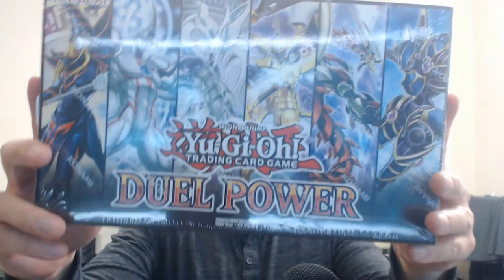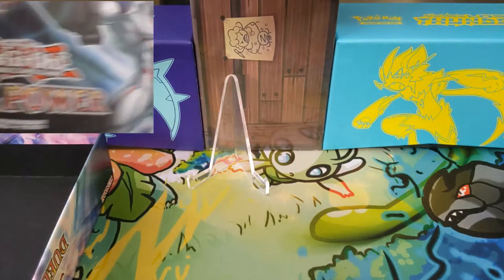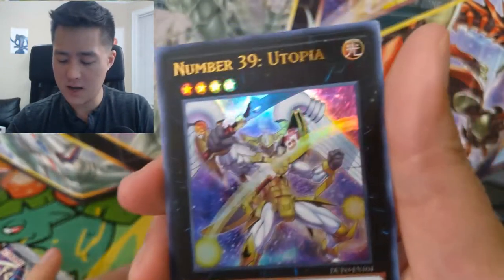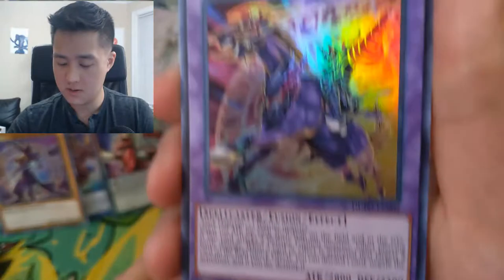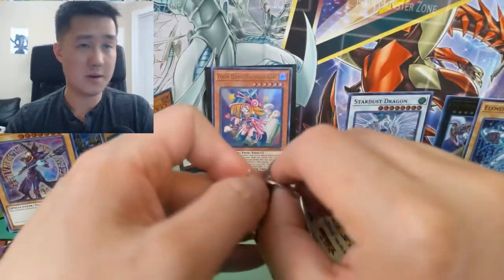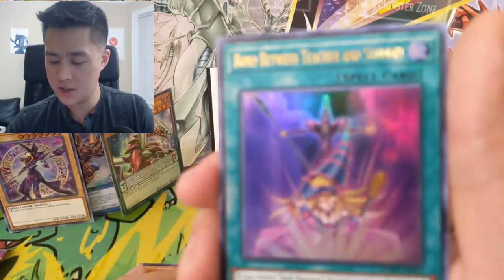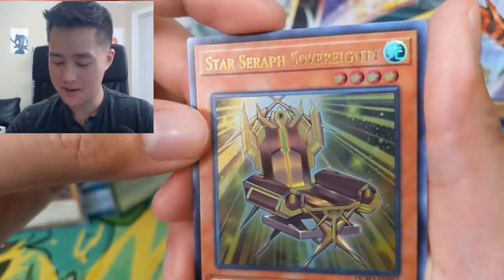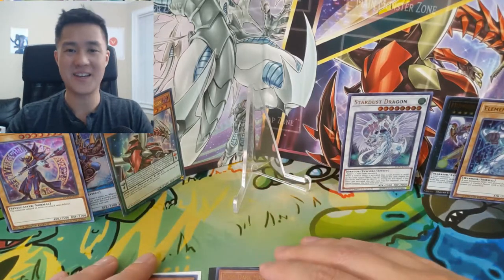YUGIOH DUEL POWER Opening! This set is LOADED!